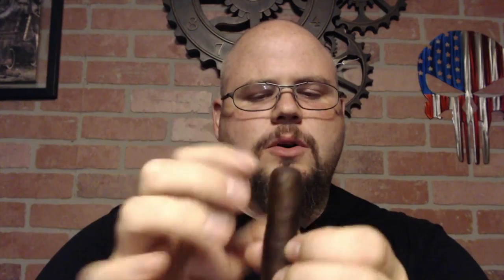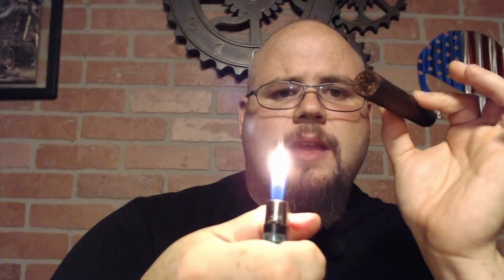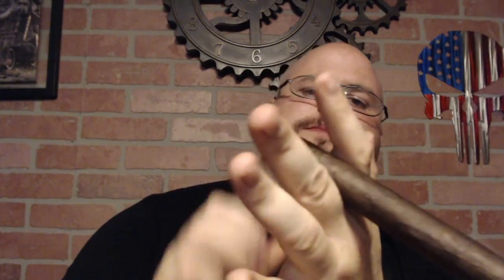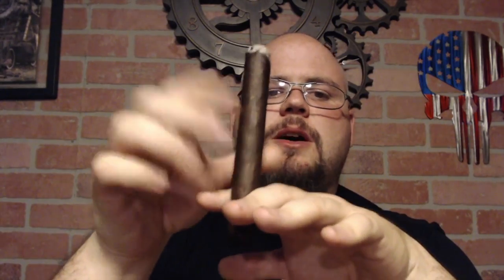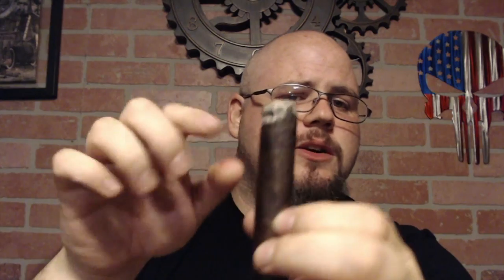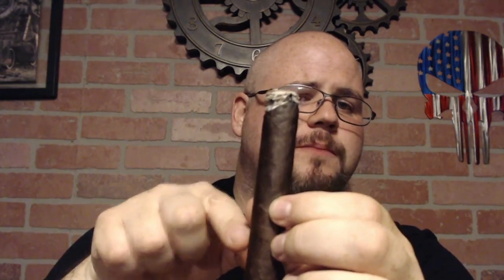intro to cigars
Have you ever wanted to know how to smoke a cigar? Well here is a quick video that covers the basics.